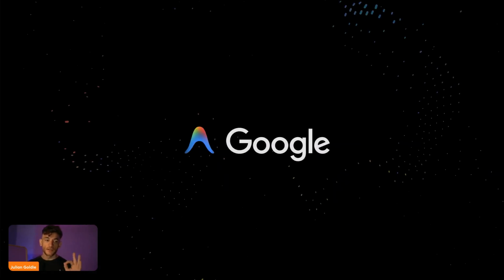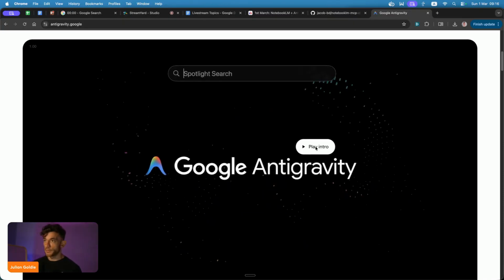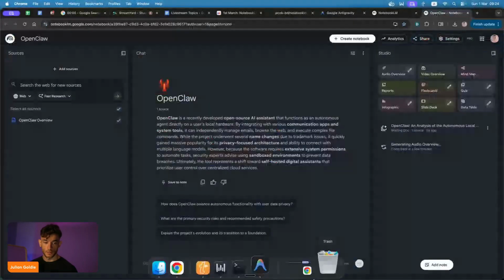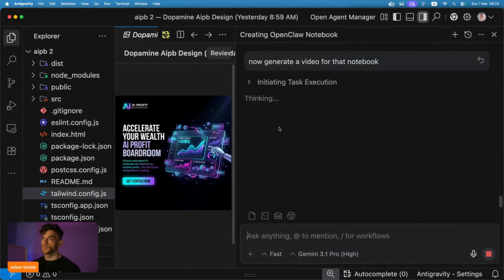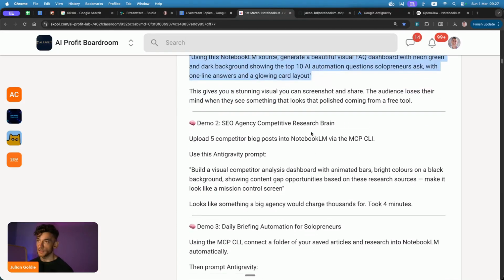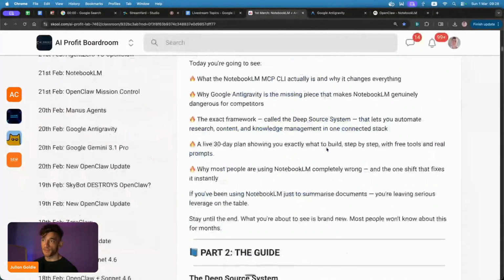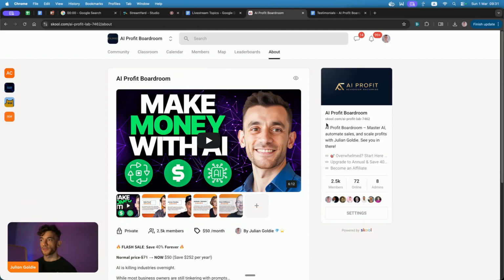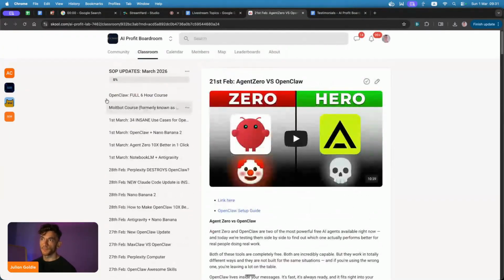NotebookLM + Antigravity: Build Anything (FREE!)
The smartest side hustle right now involves AI 🧠 Here's proof.